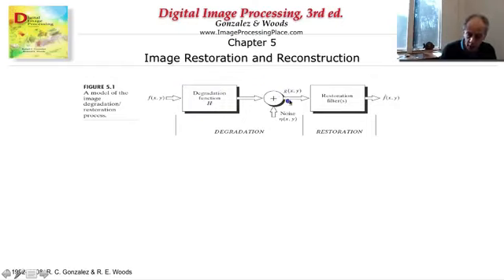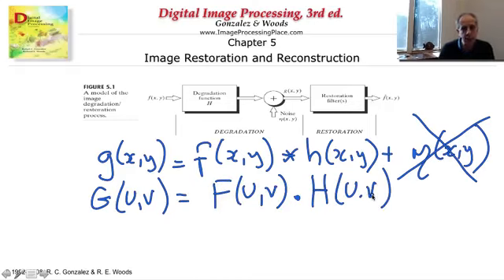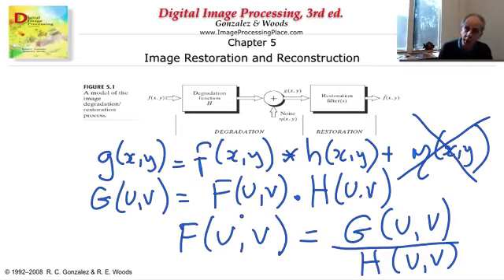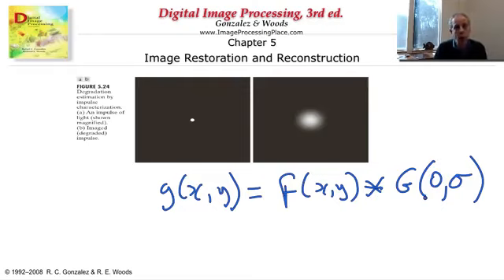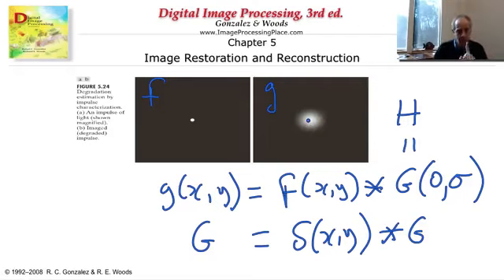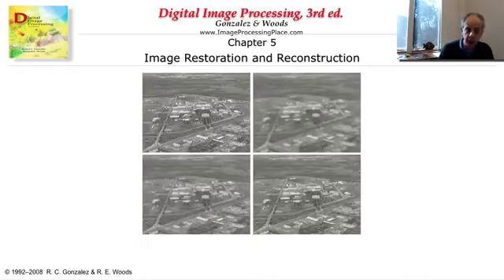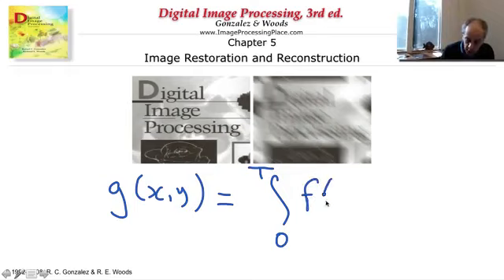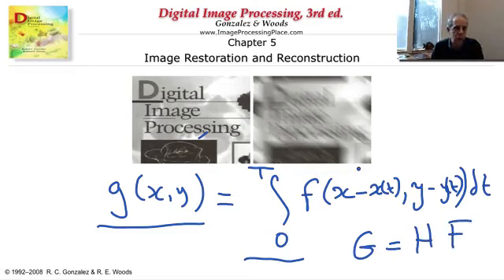6 - Degradation Function - Duration 11:40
Hello and welcome back to our Image and Video Processing class. We are going to continue with image restoration, and so far we have dealt a lot with the noise. So let us now work with the filtering component. So let us remember that this is the complete model of degradation that we are talking about. We are talking about filtering the image and then adding noise. And so far we have considered that there was no filtering, but just noise. In general, what we have here as we have seen before is g(x,y). The observed image is equal to f(x,y)